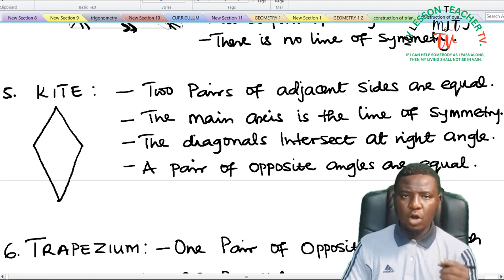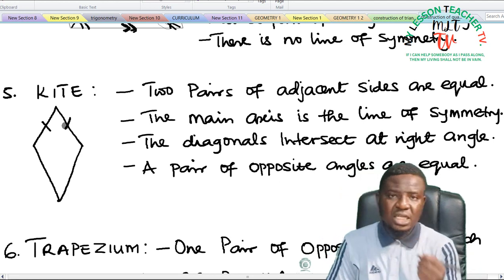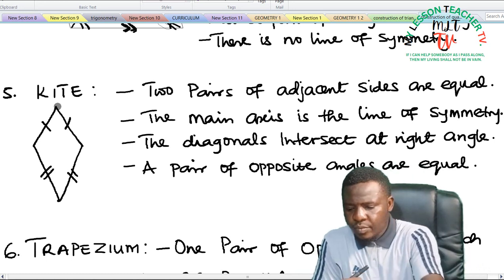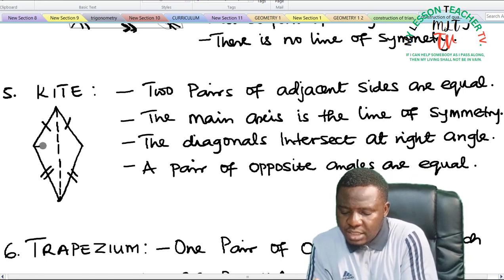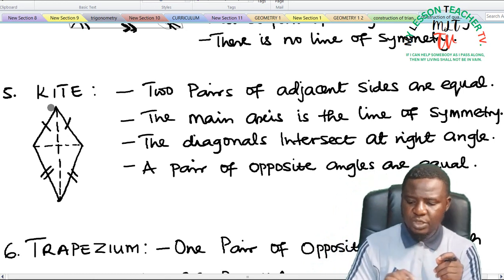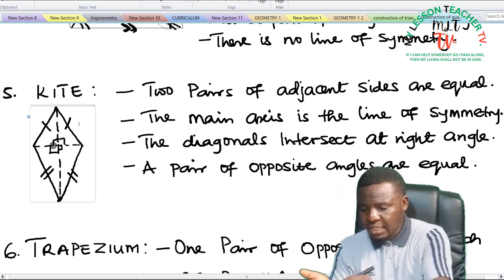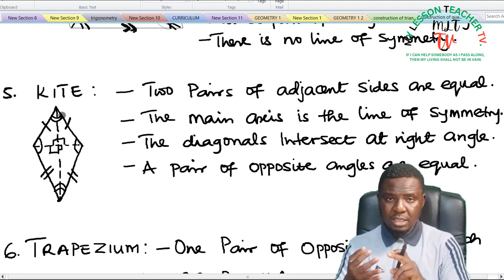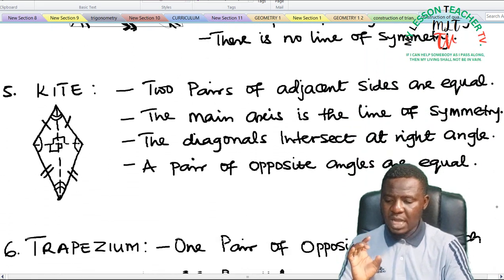SS1 LEC904 Properties of a Kite